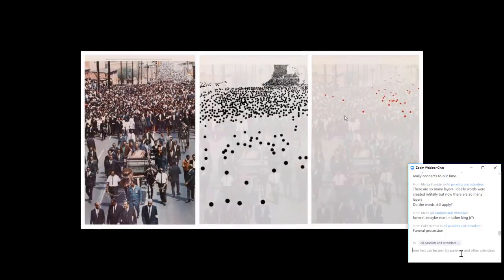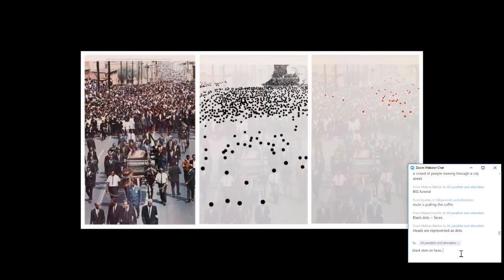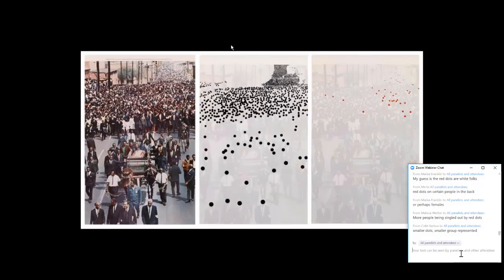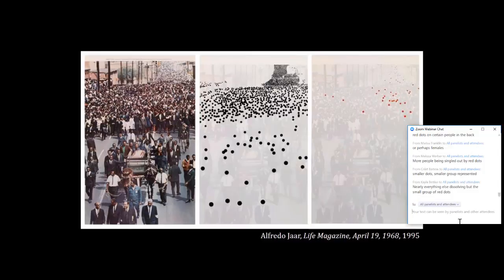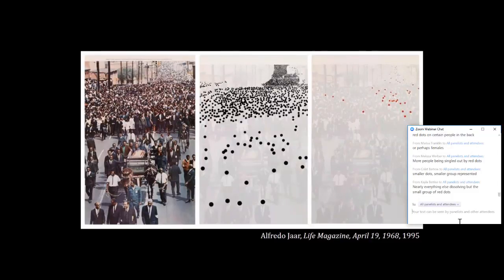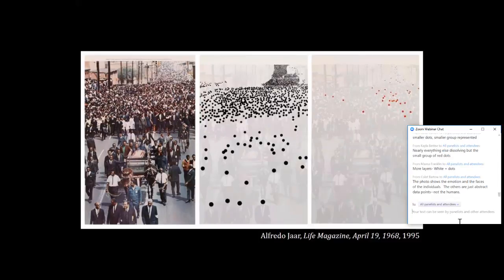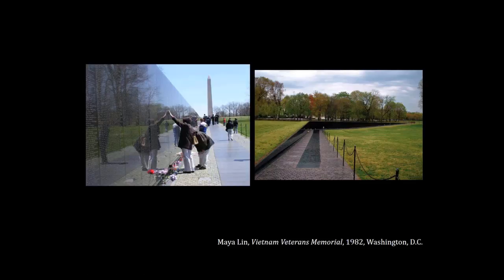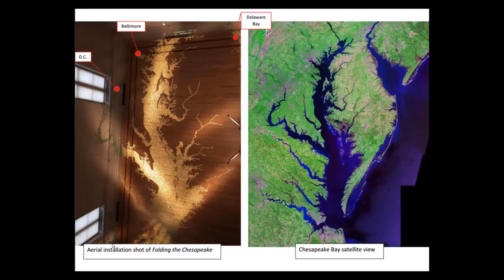Smithsonian Webinar for MT April 16 2018 artwork 3